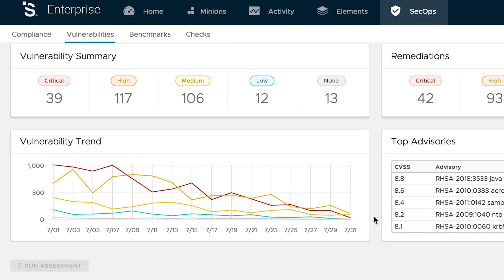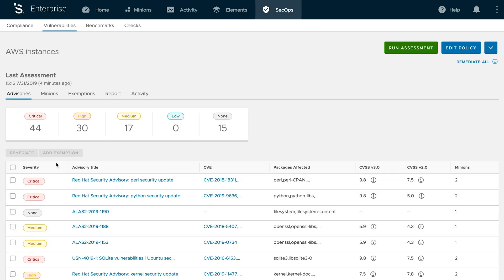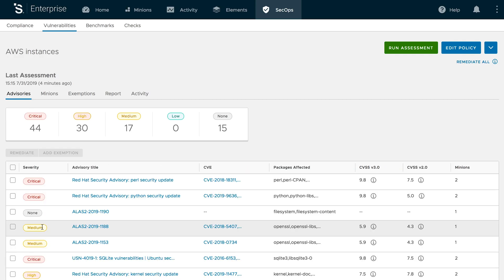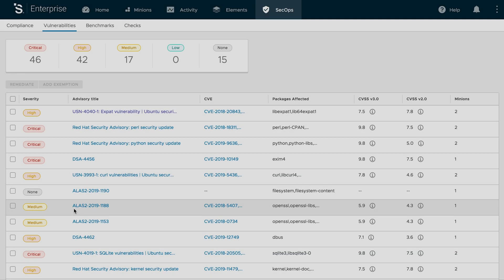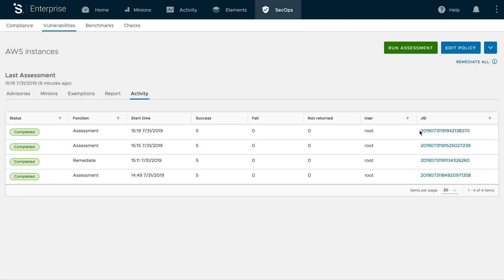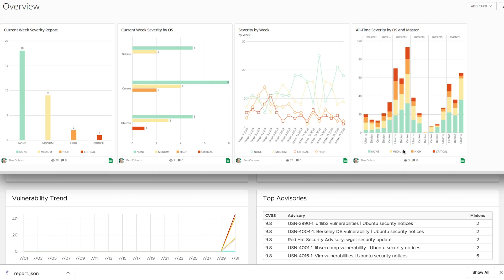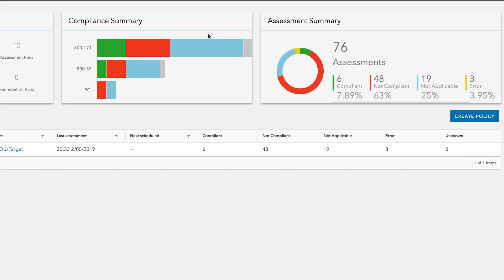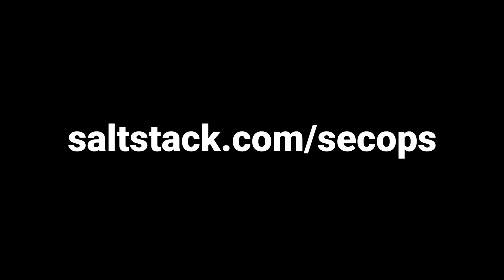SaltStack Protect - vulnerability remediation overview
SaltStack SecOps 6.1 builds on the SaltStack automation of for continuous compliance and IT security by introducing event-driven automation for vulnerability remediation. to learn more, or if you would like to participate in the SaltStack SecOps 6.1 beta, please apply

With SaltStack SecOps, security professionals and IT operations teams can work together to define a compliance policy, scan all infrastructure against it, detect issues, and actively remediate them at scale from a single platform.